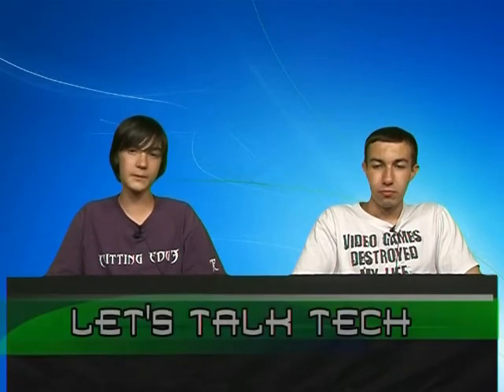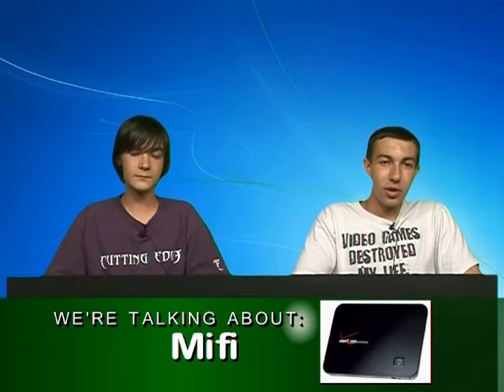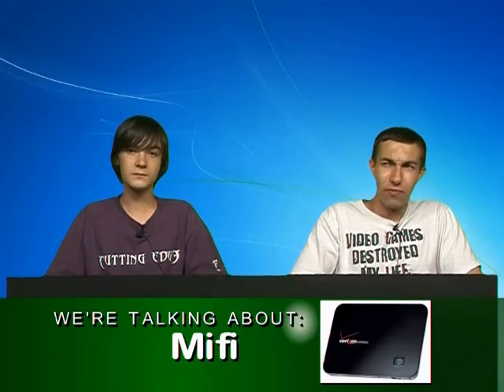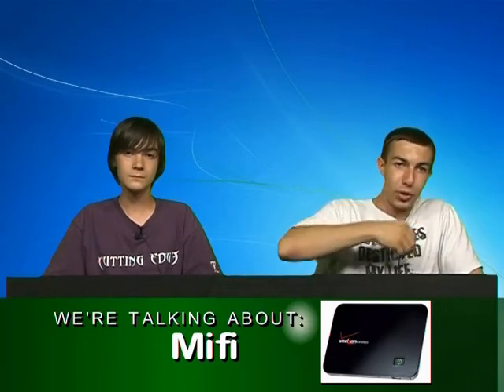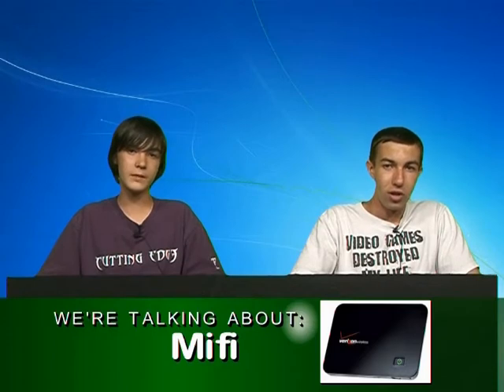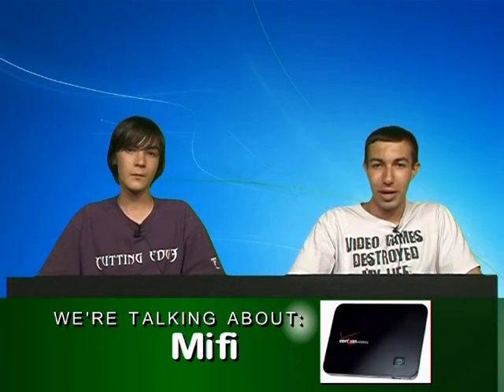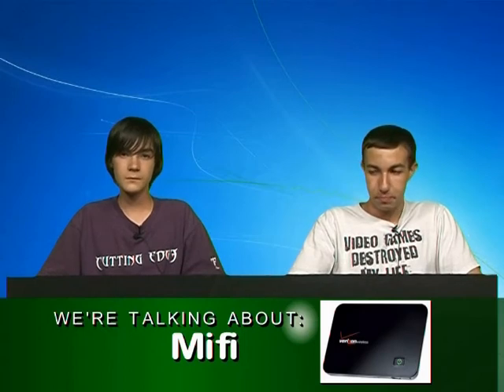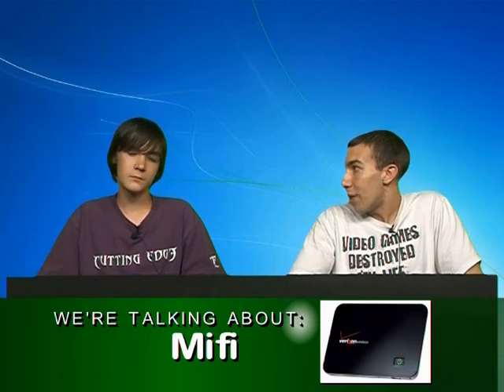EPI 5 part 1 (MIFI)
Were are talking about mifi and what it is